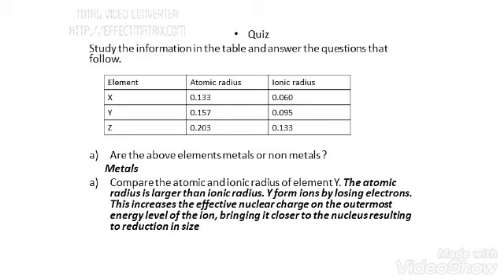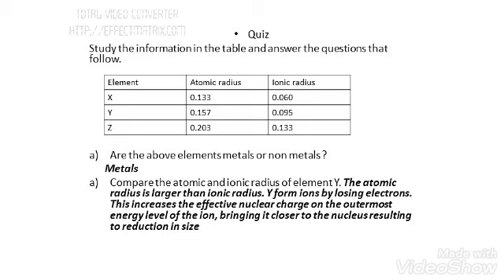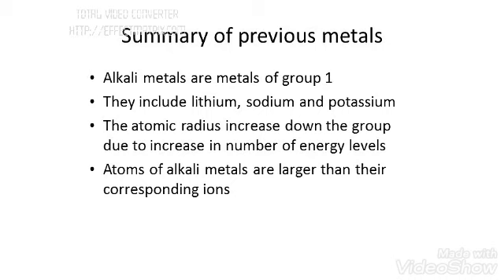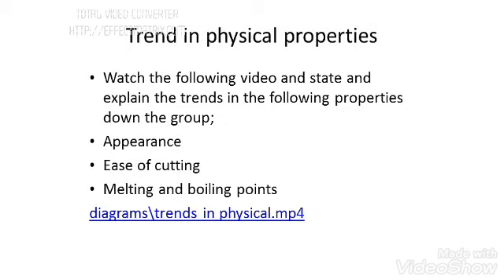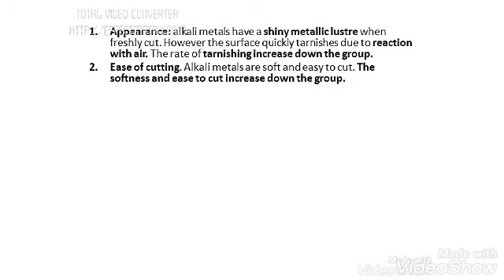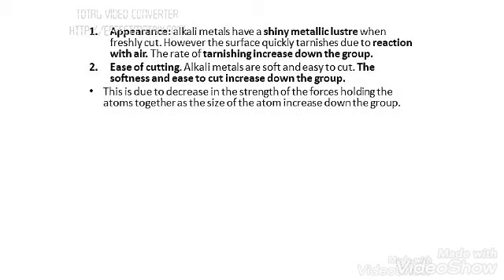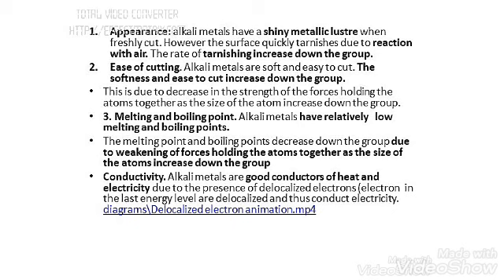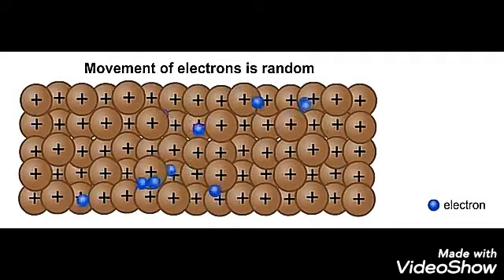CHEMICAL FAMILIES PART 2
This video is part of a series. Take your pen and notebook learn and enjoy